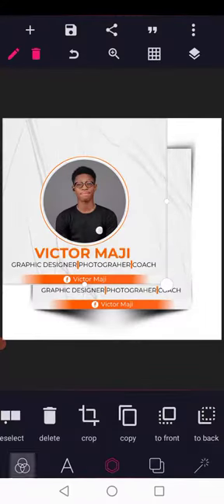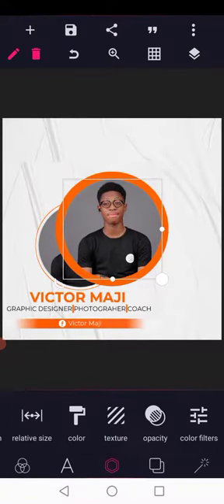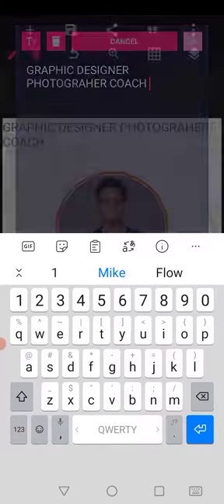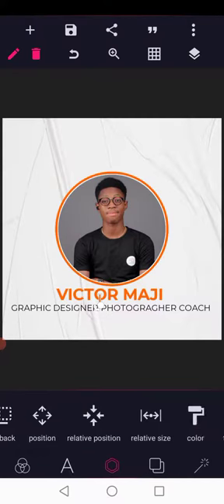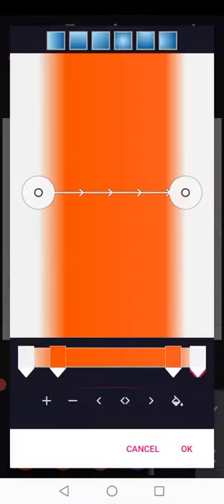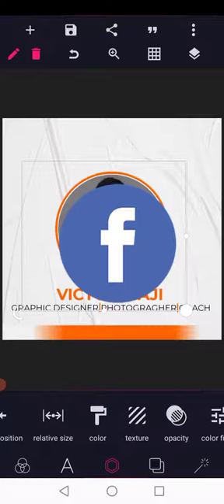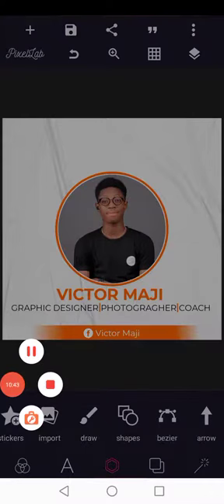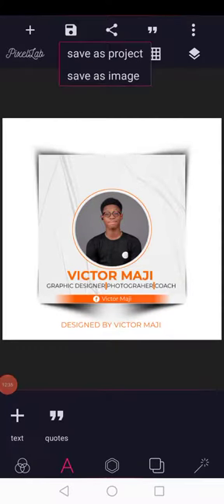Simple Flyer Design...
Vee Maji here and we're back with more tutorial...

on today's episode miss Azeezat will take us further😊😊